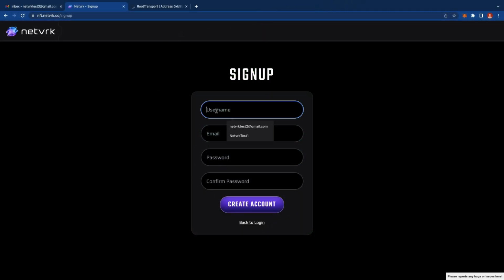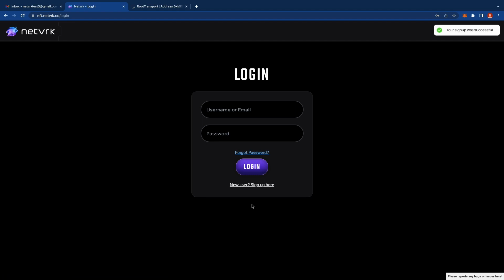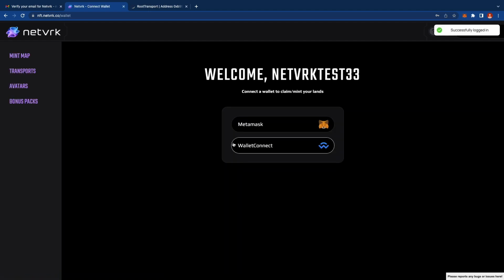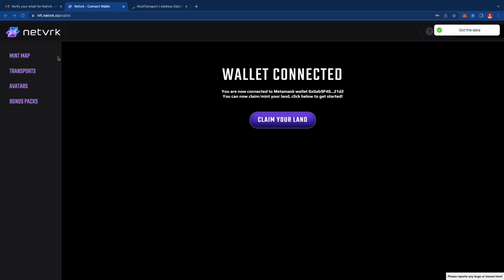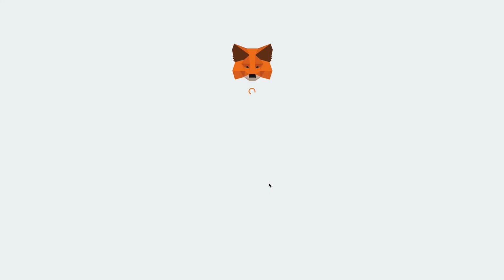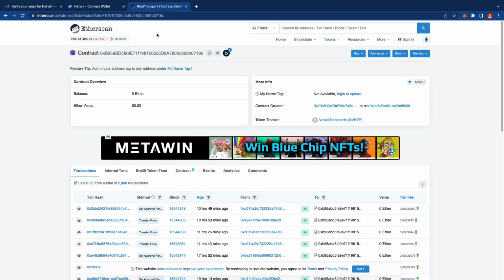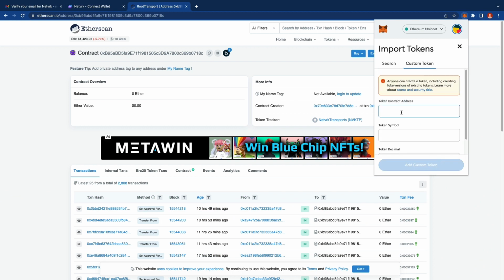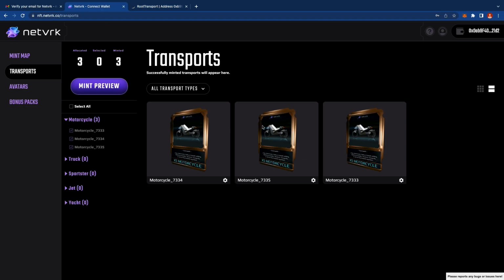How To Mint a Netvrk NFT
Here is a tutorial about the Process of minting a Netvrk NFT. We show you how to sign up, connect your wallet, mint your tokens, and verify the transaction. You can follow this quick step-by-step and be able to mint your netvrk tokens.

Timecodes

0:00 Introduction

0:20 Create an account

0:49 Sign in your account

0:56 Connect your wallet

1:13 Mint your token

1:40 Confirm your transaction

Contract Adresses

NetVRk is a multichain metaverse built on Unreal Engine, that enables users to socialize, play, create and monetize content!